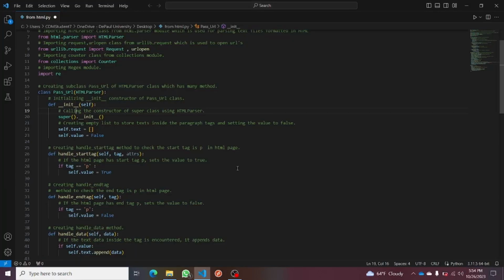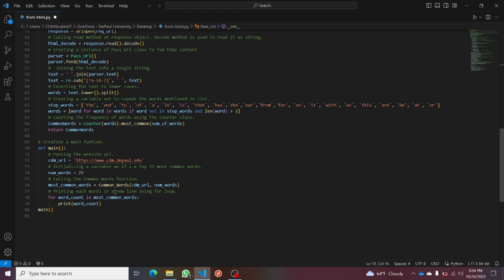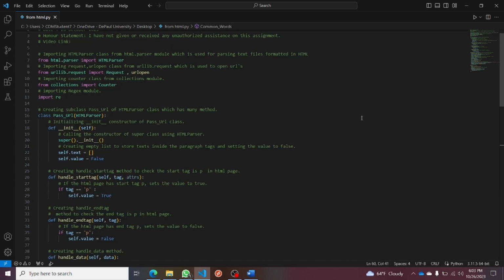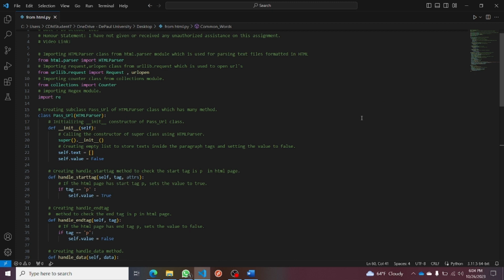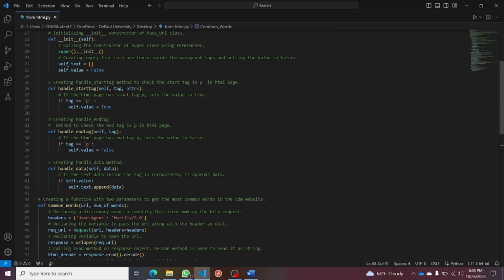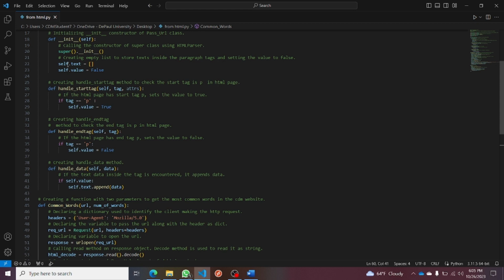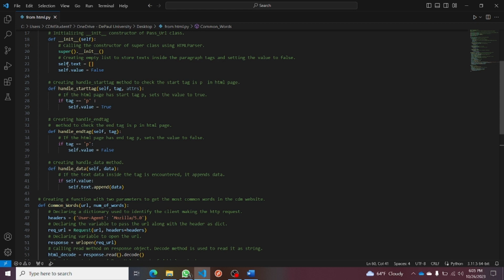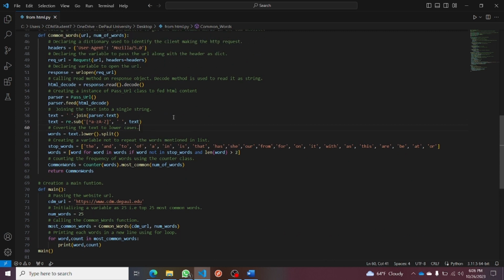SurfCDM Python Programming